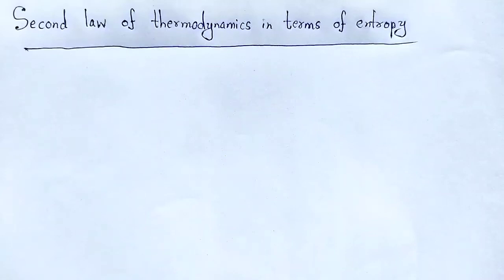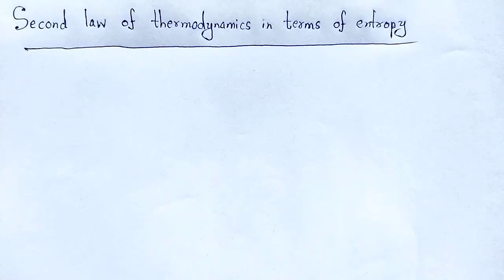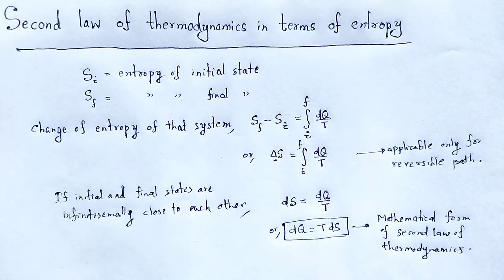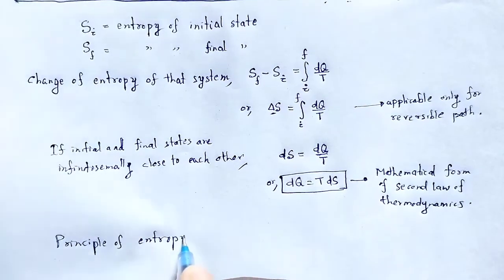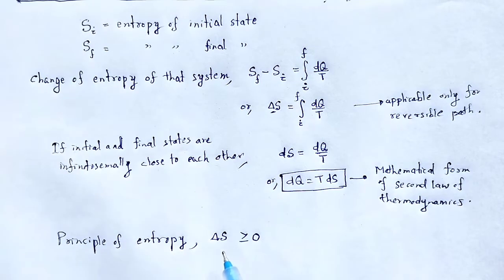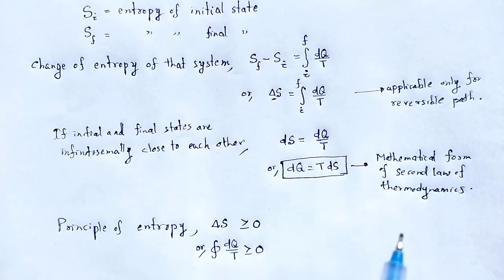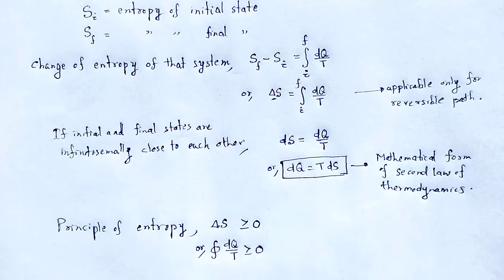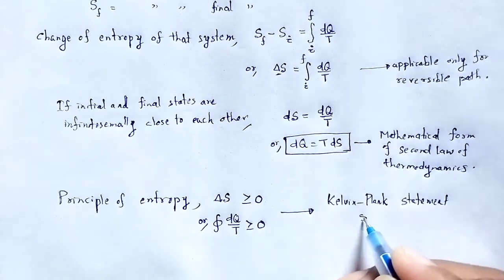THERMAL PHYSICS: Second law of thermodynamics in terms of entropy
In this video we studied about the concept of second law of thermodynamics in terms of entropy.